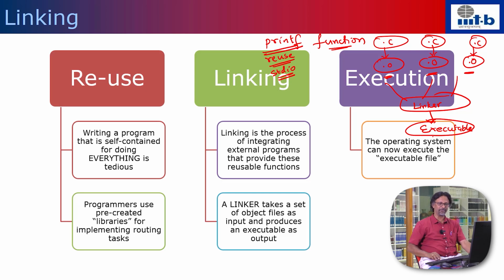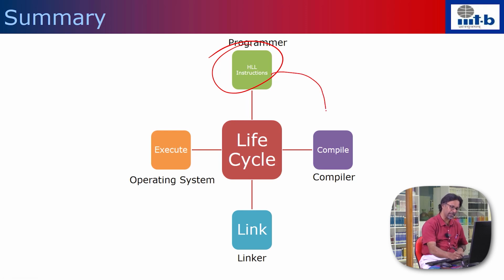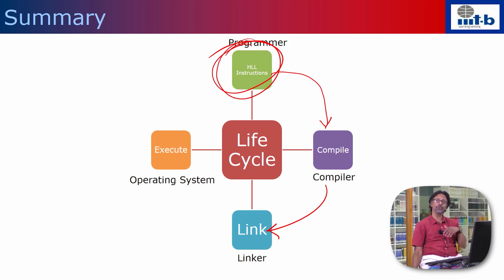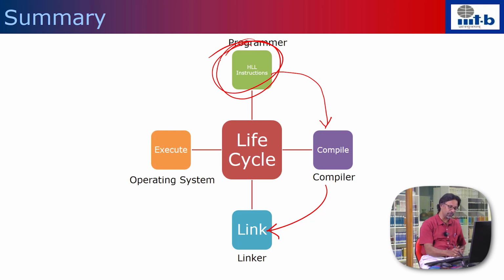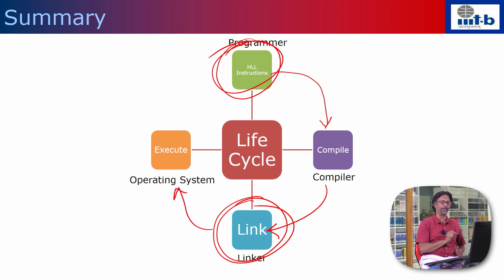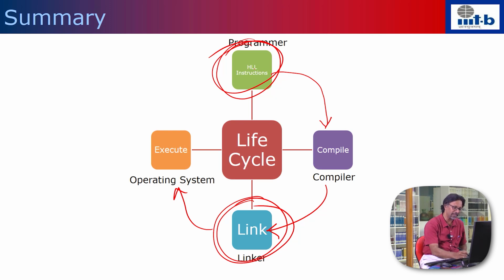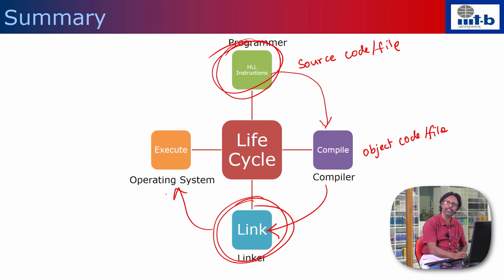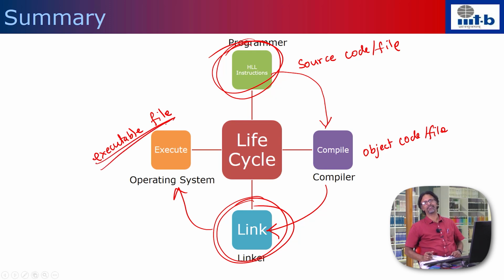Lec 11 handling updates in a c program